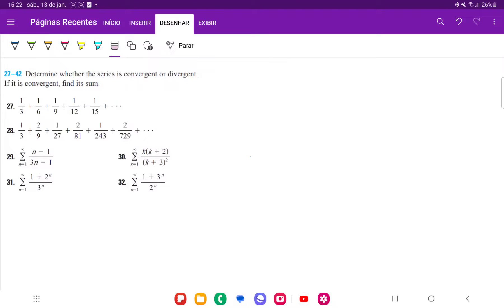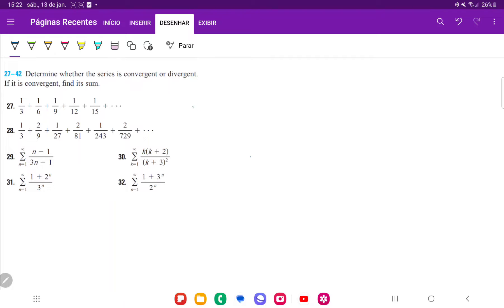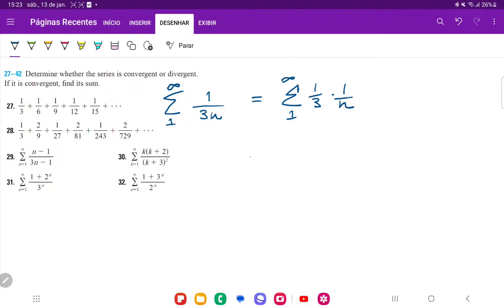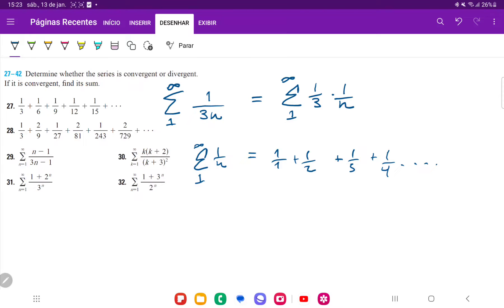11.2.27 1/3+1/6+1/9+1/12+1/15+⋯Determine whether the geometric series is convergent or divergent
1/3+1/6+1/9+1/12+1/15+⋯